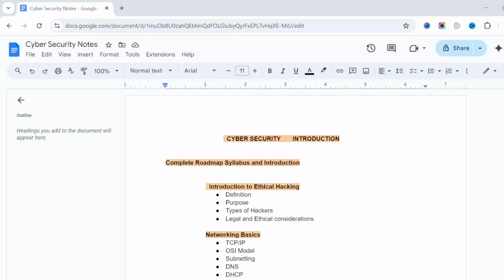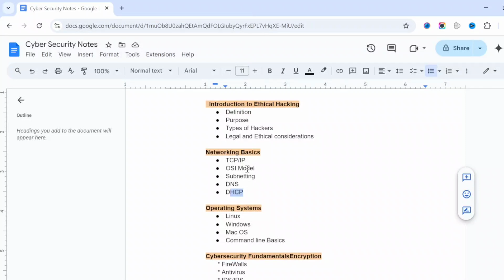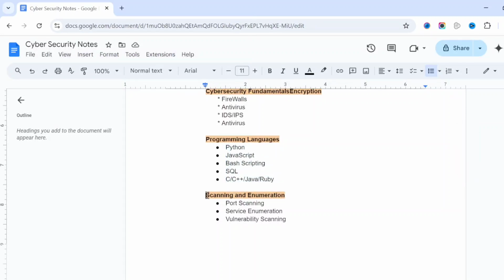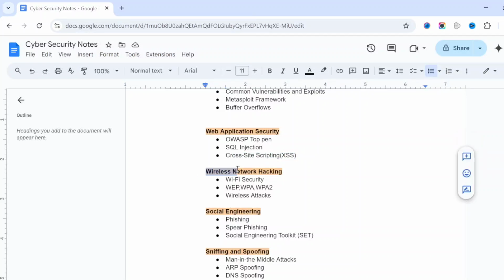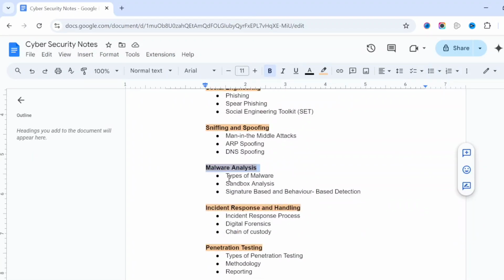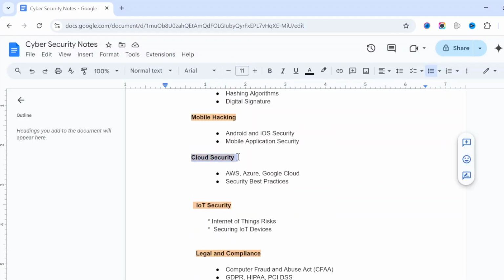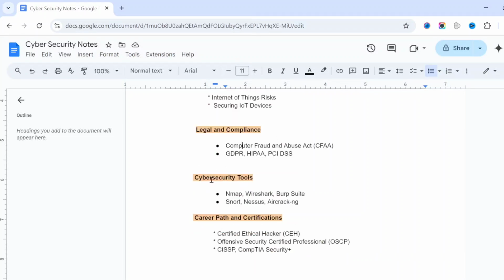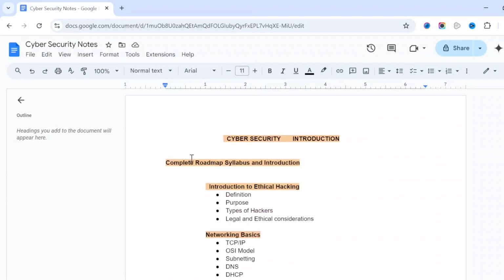Cyber Security Full Course RoadMap & Syllabus and Certifications